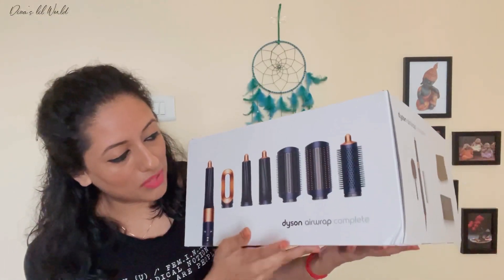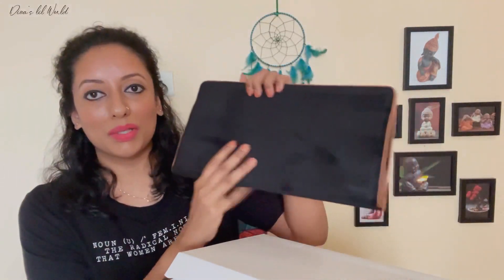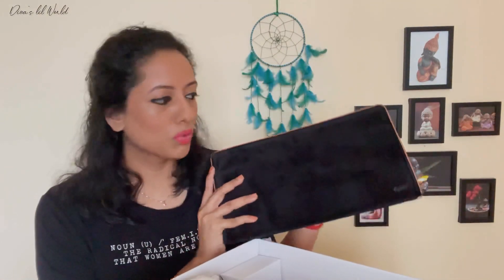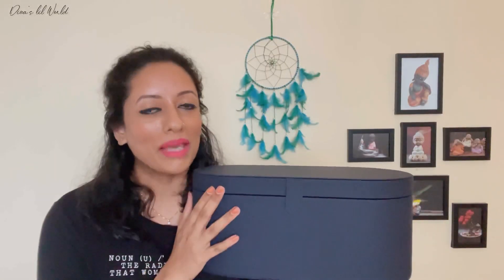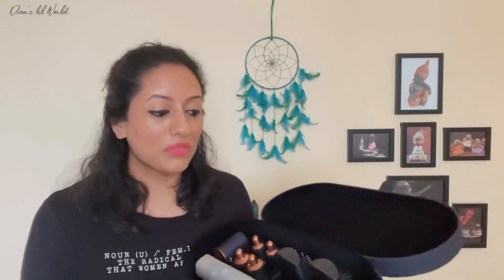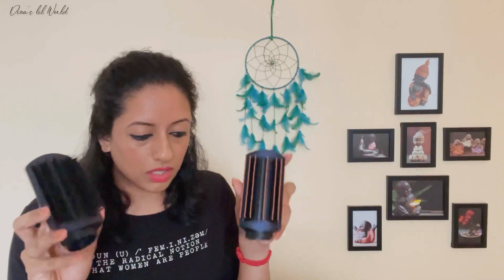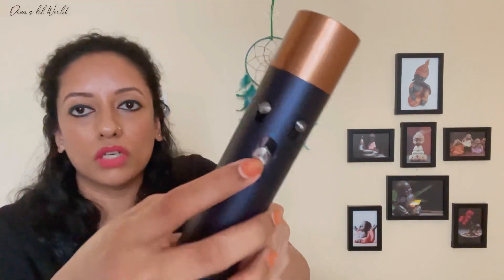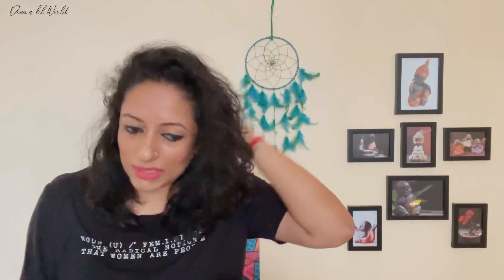Dyson Airwrap Complete Set | Unboxing | Review | How to use | Diva's lil World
Amazon

Dyson Airwrap™
Complete Hair Styler, Gifting edition with 3 accessories

Nykaa

Dyson Airwrap Complete Hair Styler

Myntra

Dyson Navy Blue Airwrap Complete Hair Styler Gifting Edition

Snowman
Musician: Beltone

⚠️ All Opinions expressed in this Video are formed based on my personal experience.